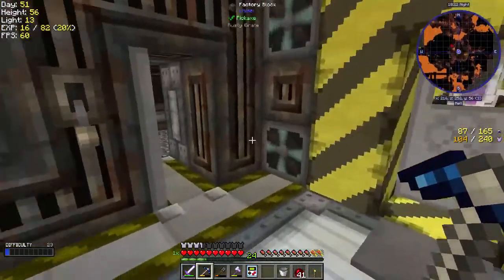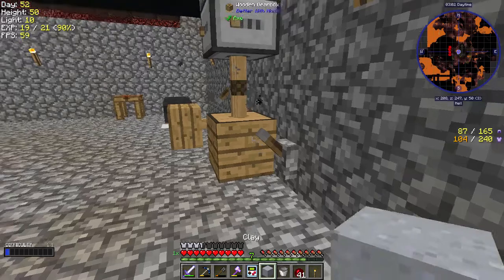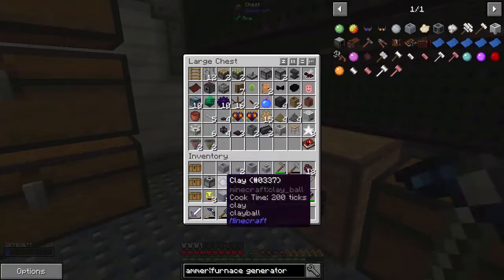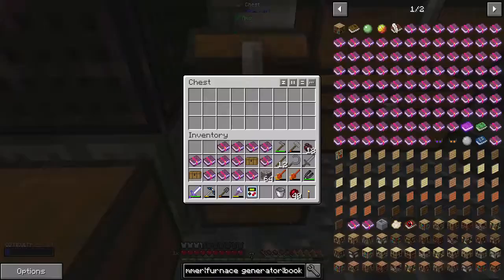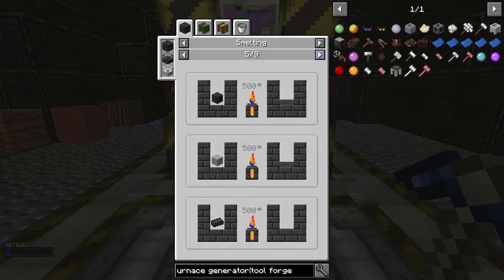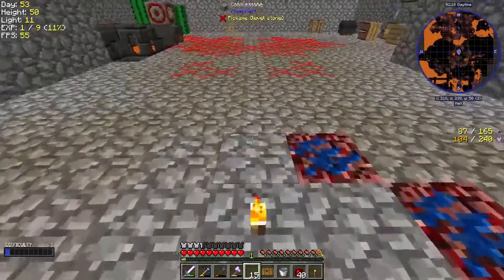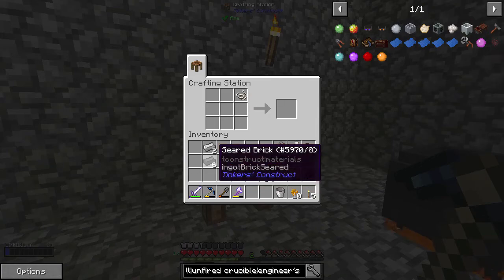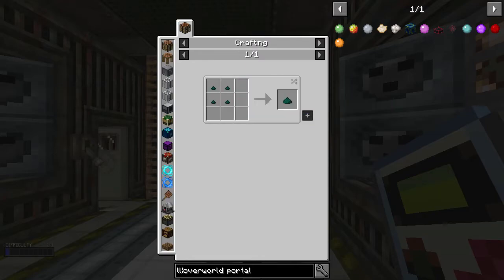Forever Stranded LS -- Episode 15: How the Turntables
In this episode, we continue working with Better with Mods, getting some new things from the Turntable, which we can't use until we make more progress, so we work on getting our first power source!

We're such a bad pilot, as it's happened again! In this sequel to Forever Stranded, we escaped that desert planet only to be lost again, crashing and stuck in the Nether and forced to survive!